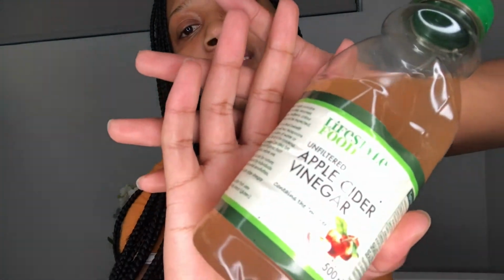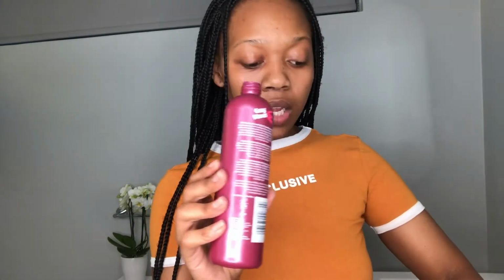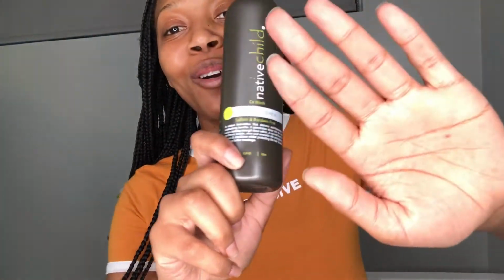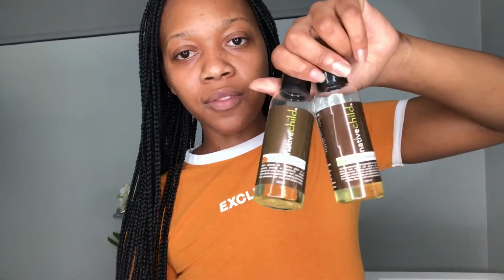Wash day|| Refreshing Knotless braids|| South African Youtuber|| Mpho Telile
Hope you enjoy today’s video on how I refresh my braids and renew the hairline.